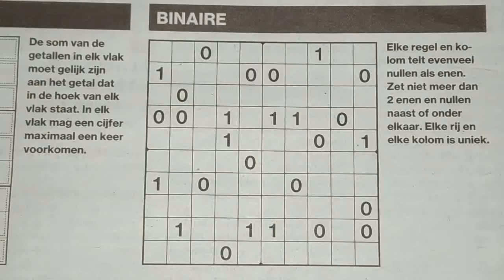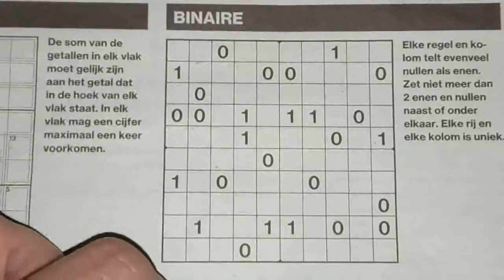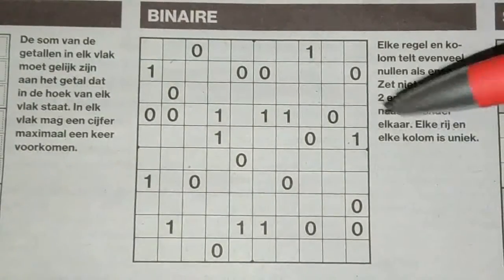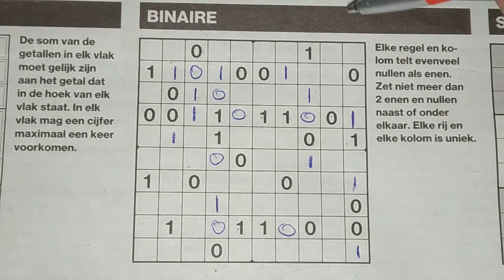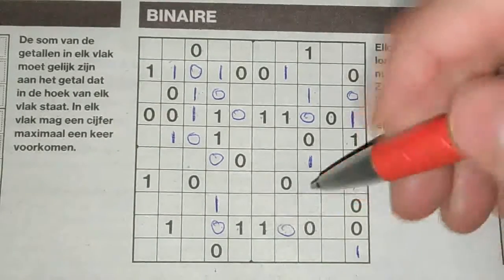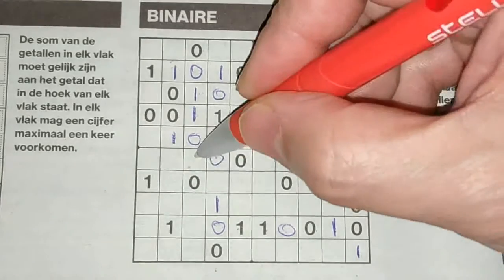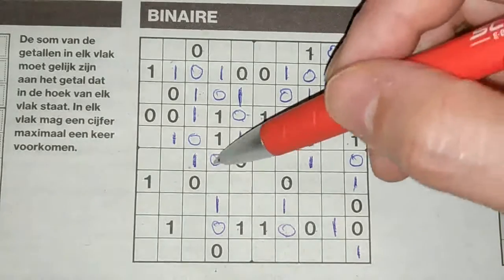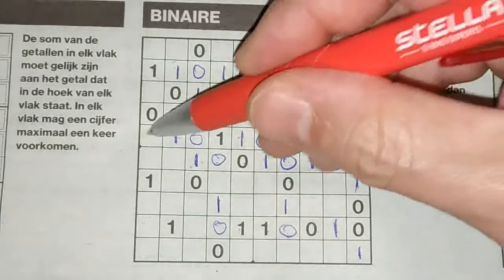Today "Three times a lady". (#435) Binary Sudoku puzzle. 02-12-2020 Part 1 of 3